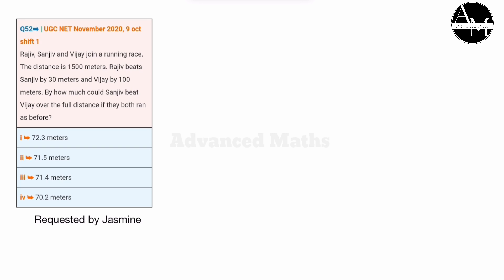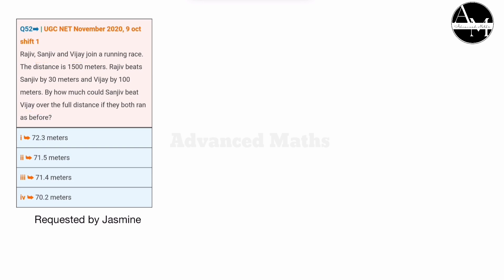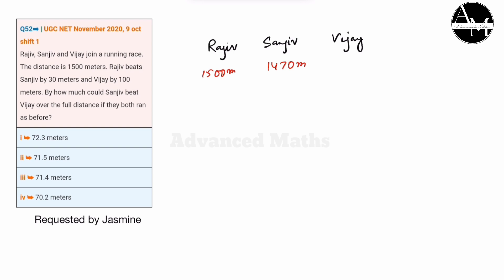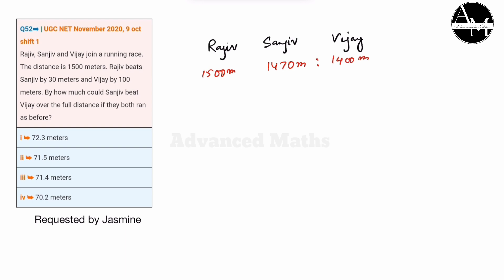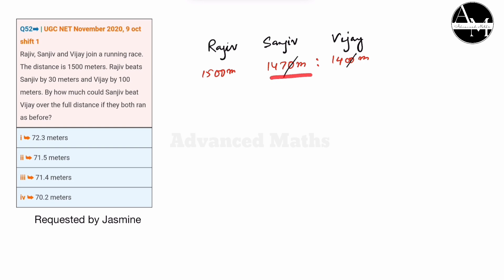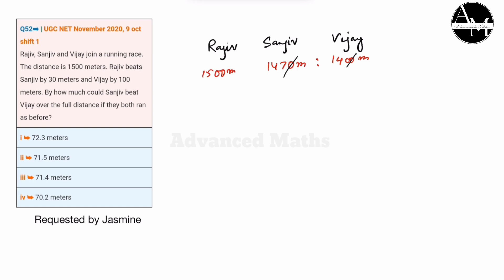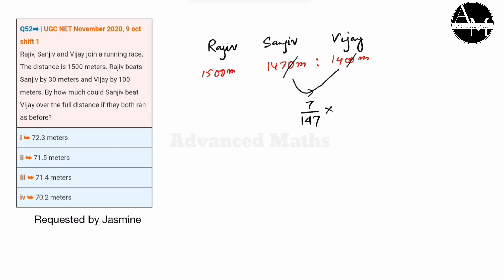Rajiv, Sanjiv and Vijay join a running race.The distance is 1500 meters. Rajiv beats Sanjiv by 30 m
Rajiv, Sanjiv and Vijay join a running race. The distance is 1500 meters. Rajiv beats Sanjiv by 30 meters and Vijay by 100 meters. By how much could Sanjiv beat Vijay over the full distance if they both ran as before?